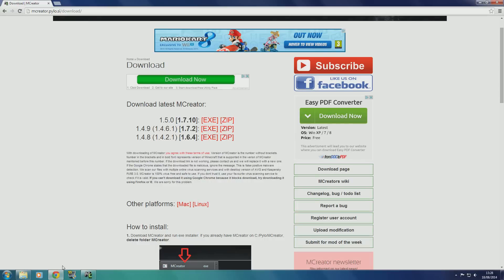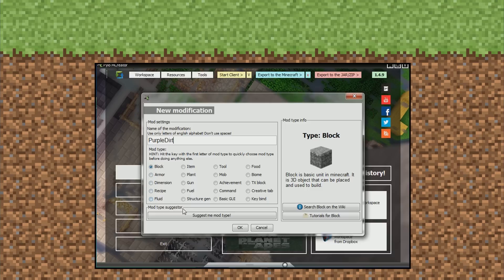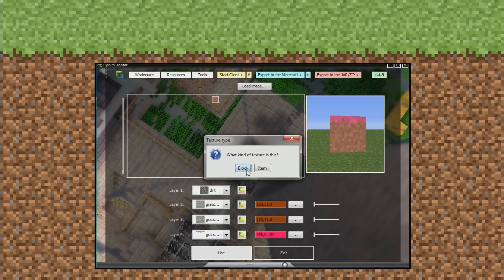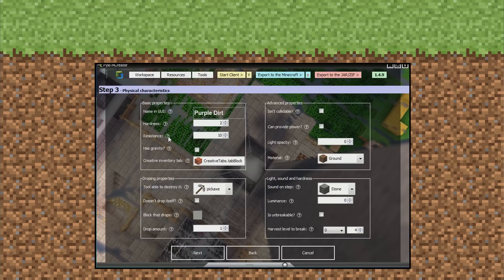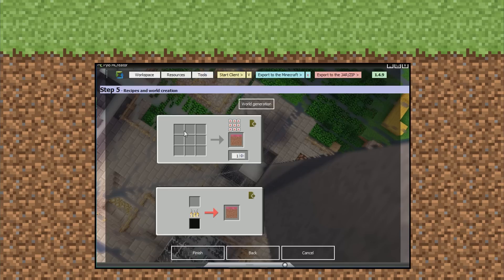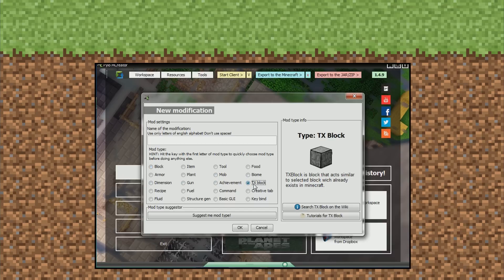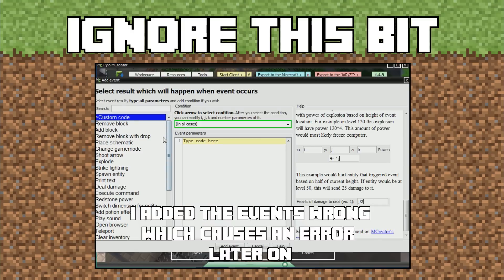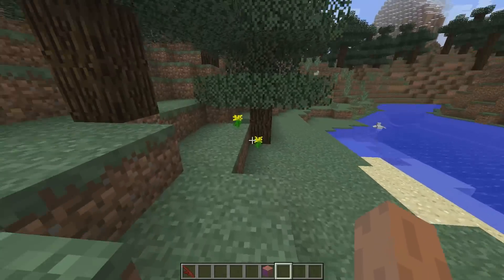Minecraft: How To Make Your Own Mod 1.12.2 (Without Coding!)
UPDATED FOR  MINECRAFT VERSION 1.12.2!!

Hello and welcome, everybody! Today is something a little bit different: it's a tutorial on how to make your own Minecraft mods for 1.12.2, quick and easy, without needing any coding/programming knowledge! Pretty cool stuff. It's super simple aswell!

Right, so the program we are going to be using today is MCreator, link for the download is here:

For instructions to install it, you can either follow the guide on the website or watch the video. It's pretty simple stuff.

Anyways, if you enjoyed the video, do the stuff with the stuff. Eh, whatever, just watch the damn video ^_^

I don't really use anything else.